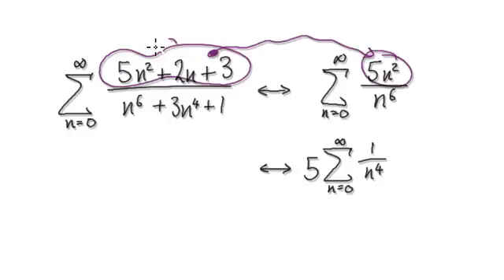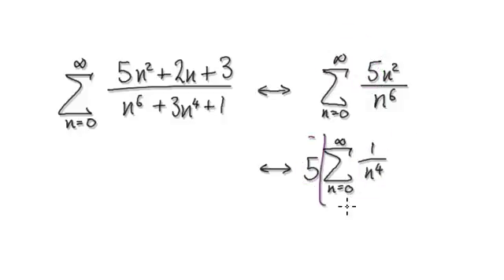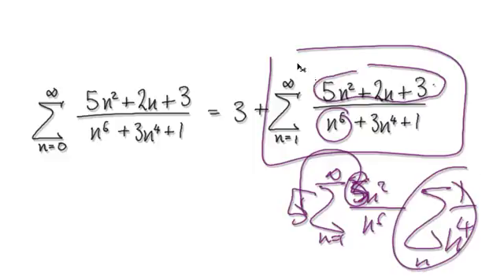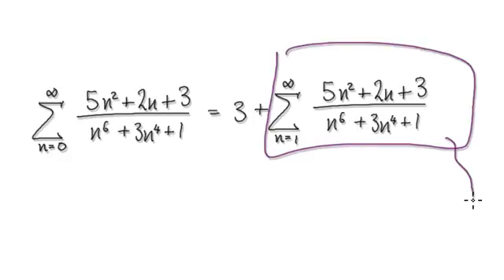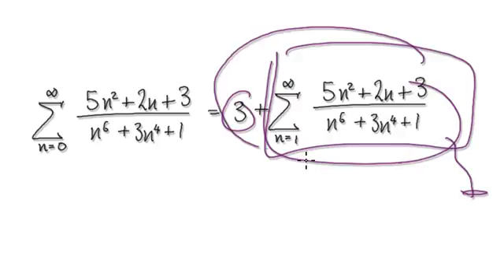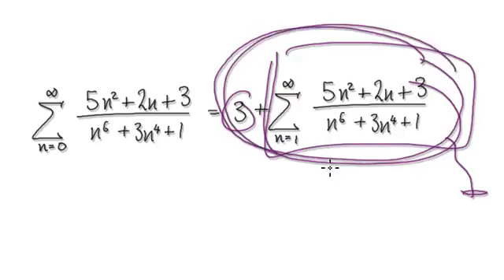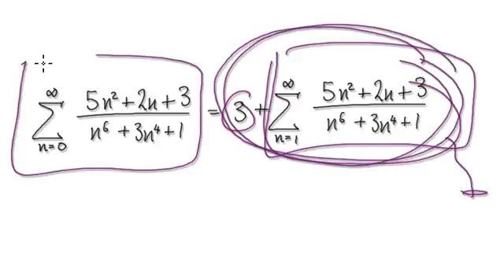Video 2592 - Limit comparison test for series - n equals 0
Limit comparison test for series - n equals 0